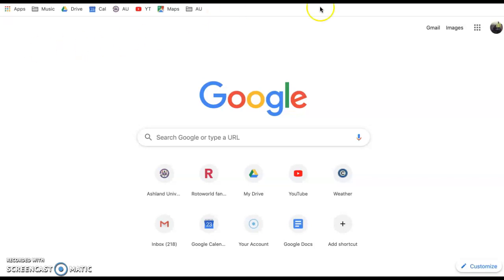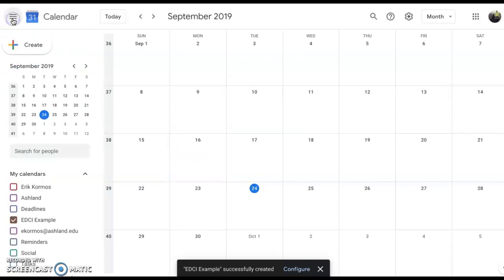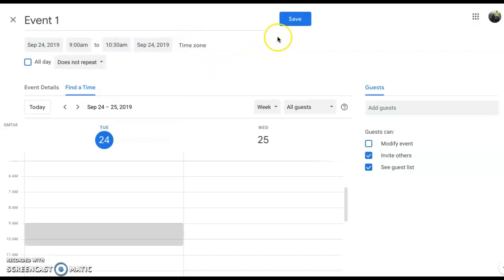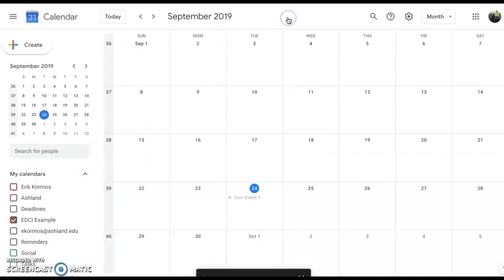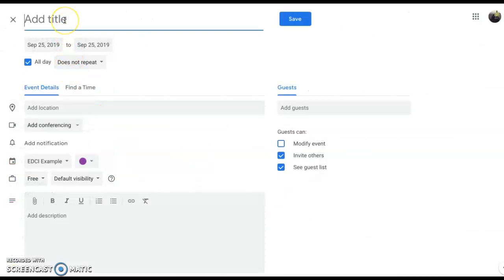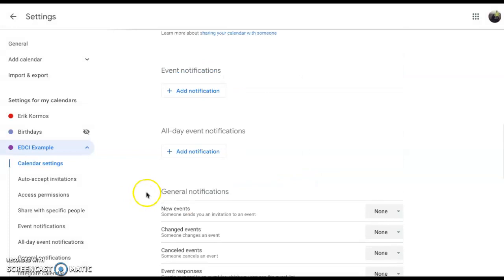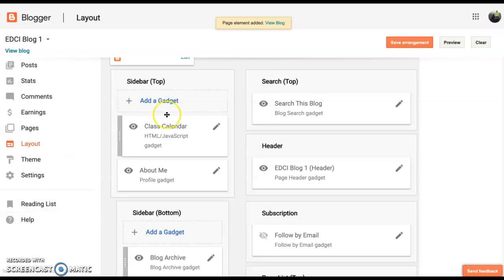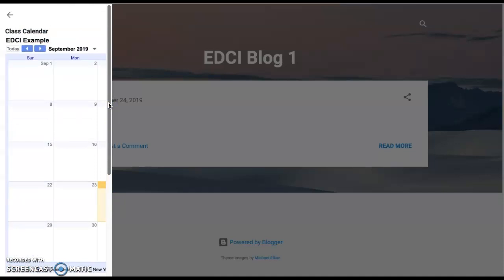Google Calendar Tutorial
04:30 How to embed your calendar into Blogger.